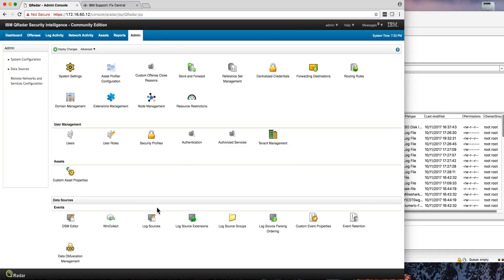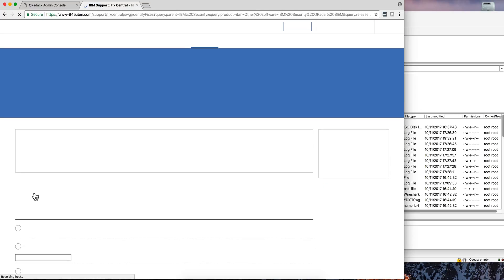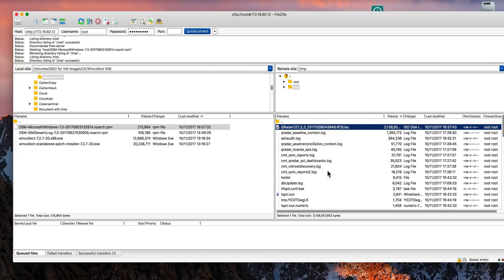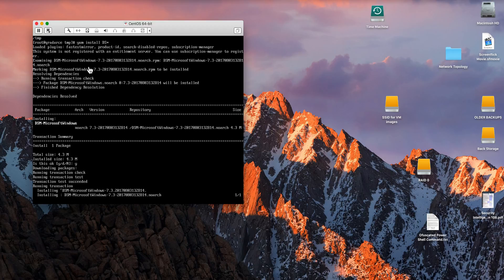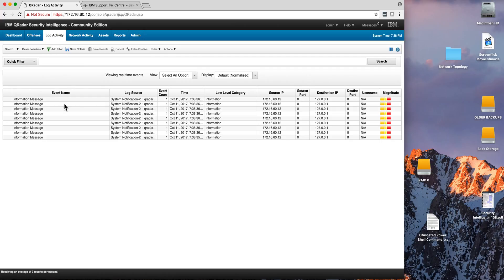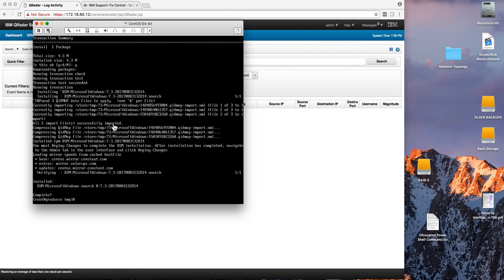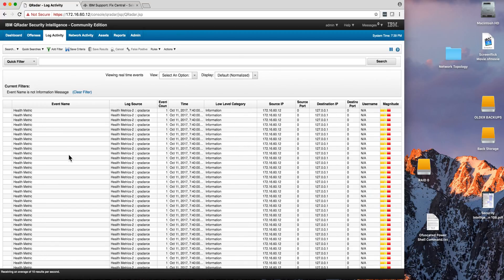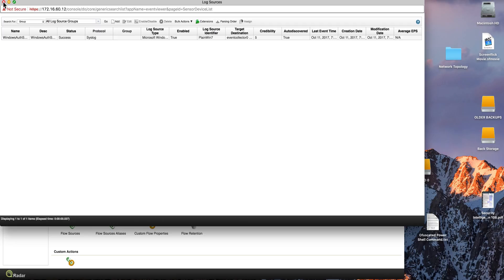QRadar CE Adding DSMs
IMPORTANT NOTE: I posted a video that explains how to find DSM in FixCentral and in the actual QRadar iso image, since I learned things now I did not know then, so what this video instead please: Here is the Thanks to Vladimir Jeremic for this tip.

ERRATA: Leopoldo Aguirre (A.K.A Polo) pointed out that finding a DSM in the Log Source icon does not means that the DSM/parser is actually installed. If you ssh into the console and type rpm -qa | grep DSM you will see the DSMs installed.